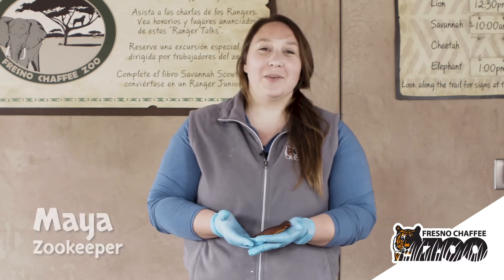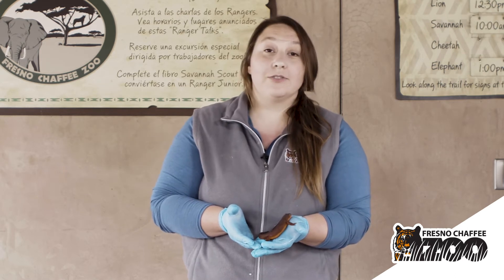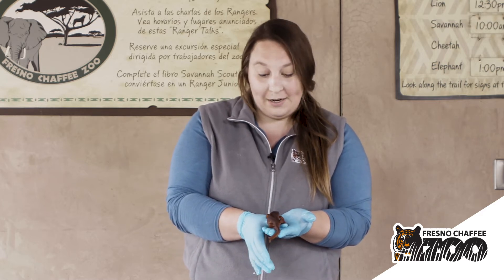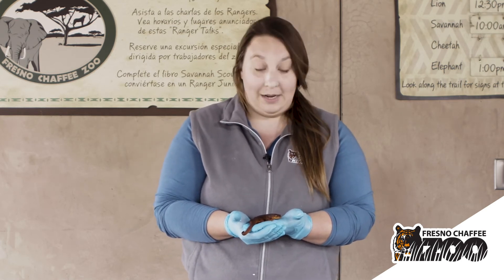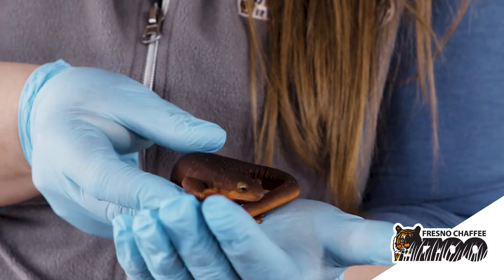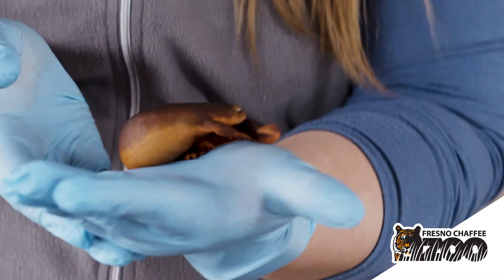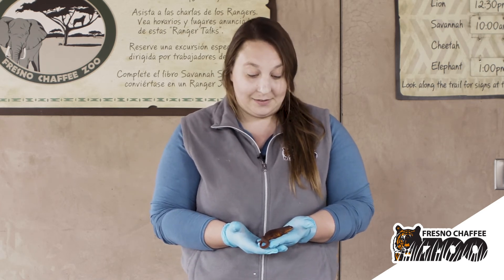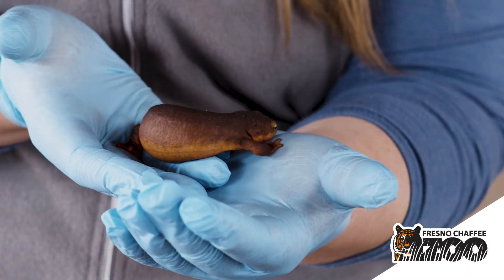California Newt at Fresno Chaffee Zoo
Zookeeper Maya wears gloves to handle the California newt in this video. Learn why that is for both her protection and the animal’s in our latest episode of BringingTheZooToYou.